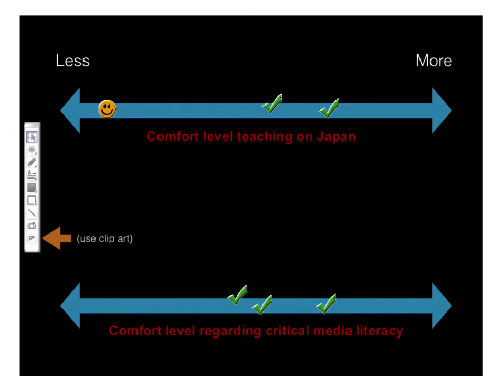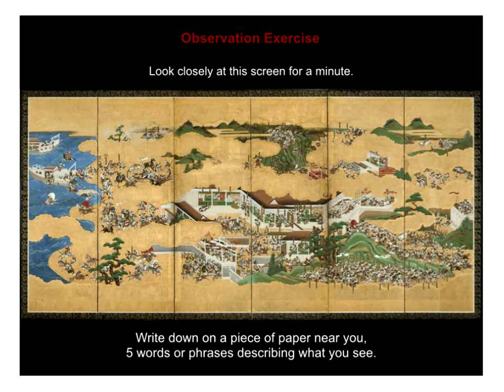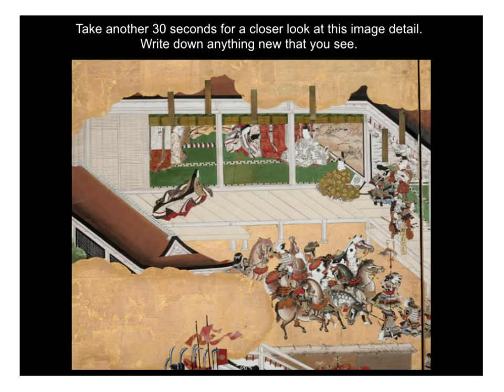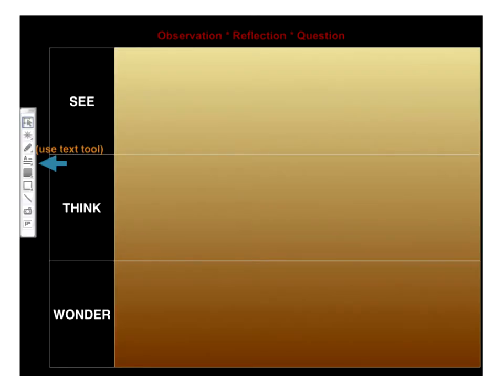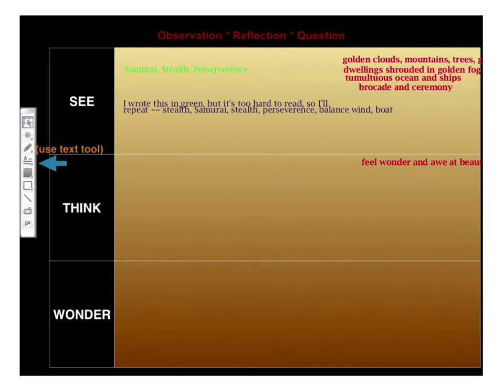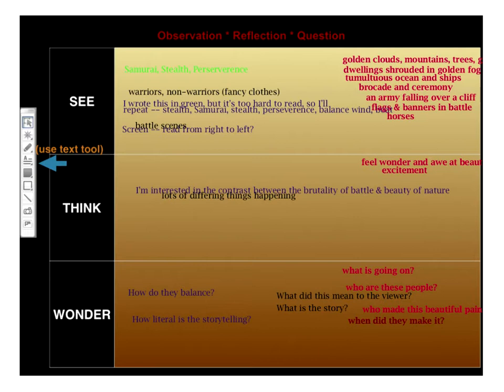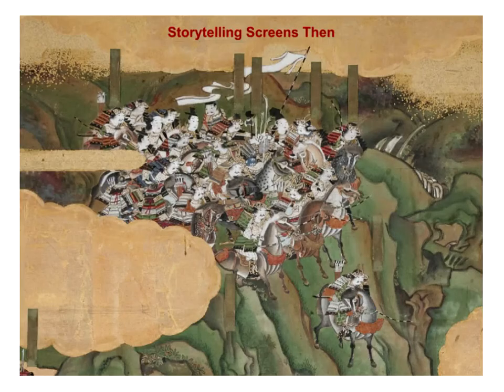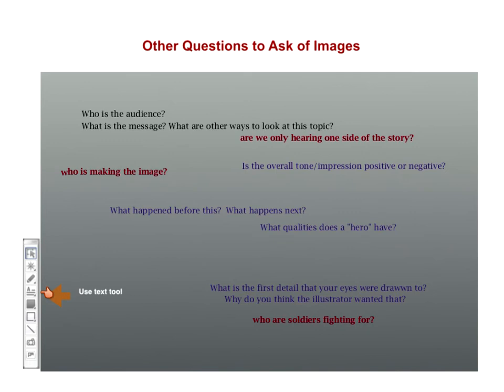Medieval Japan: The Art of Storytelling (teacher webinar)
In this teacher webinar recording, the Asian Art Museum and World Savvy team-up to discuss ways teachers can use the art of storytelling to teach about medieval Japan. Funding provided by the Center for Global Partnership, Japan Foundation (CGP).